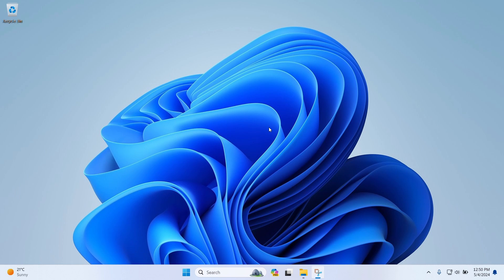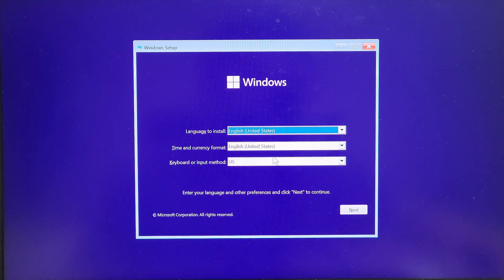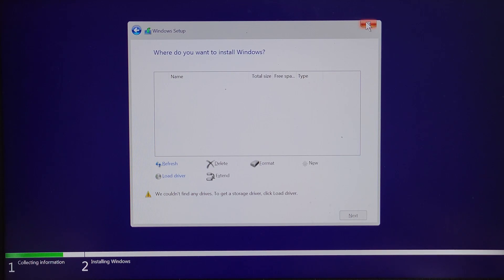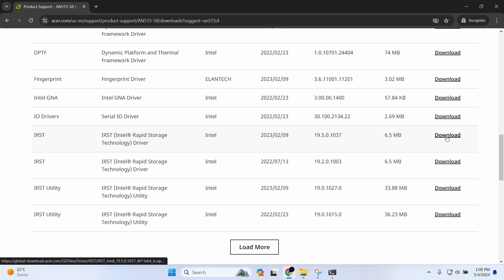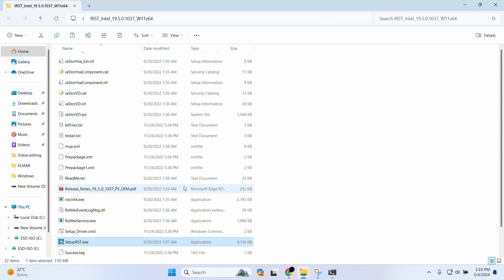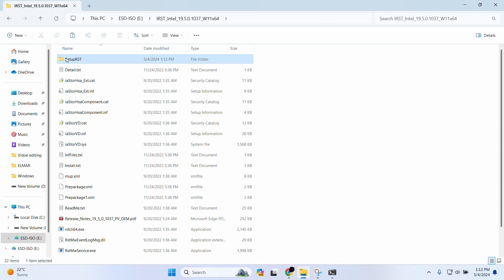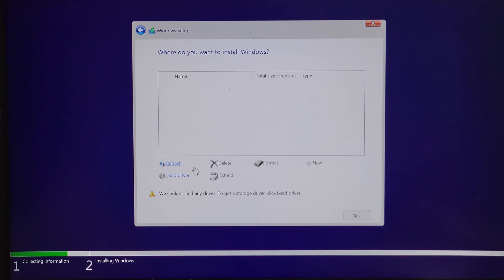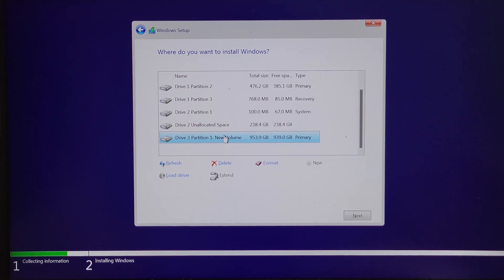How To Fix Hard Drive Not Showing During Windows 10/11 Installation [Solved] FIXED 2024 (Acer Nitro)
Welcome to our comprehensive guide on solving the issue of hard drives not being detected during the Windows installation process. In this video, we walk you through the steps to resolve this common problem by downloading and installing the Intel Rapid Storage driver. This solution is demonstrated on an Acer laptop, but the method works for other computers as well. You will learn about why your hard drive might not be visible during the Windows installation process and the common causes of this issue related to driver invisibility. We provide step-by-step instructions on where and how to download the correct Intel Rapid Storage driver, ensuring you have the right driver version for your system. Additionally, we guide you through creating a bootable Windows installation USB drive, including tips and tools for creating the installation media efficiently. The video also includes a detailed walkthrough of integrating the downloaded driver into the Windows installation process, showing you how to load the driver during the setup to make the hard drive visible. Finally, we cover the steps to complete the Windows installation process with the now visible hard drive and offer troubleshooting tips if the hard drive still doesn’t appear after installing the driver. By following this full guide, you will be able to download and correctly install the necessary drivers to make your hard drive detectable, create a Windows installation media that includes the Intel Rapid Storage driver, and successfully complete the Windows installation process without encountering the issue of an invisible hard drive. This tutorial is essential for anyone facing difficulties with hard drive detection during Windows setup, especially if you are using an Acer laptop. However, the method we demonstrate is applicable to a wide range of computer brands and models, making it a versatile solution for many users. By addressing this specific problem, we help you save time and avoid frustration, ensuring a smooth installation process. Ensure your computer is connected to the internet to download necessary files, back up any important data before proceeding with the Windows installation, and if you encounter any issues or have questions, feel free to leave a comment, and we’ll do our best to assist you. Your support helps us create more content to assist you with tech-related issues.